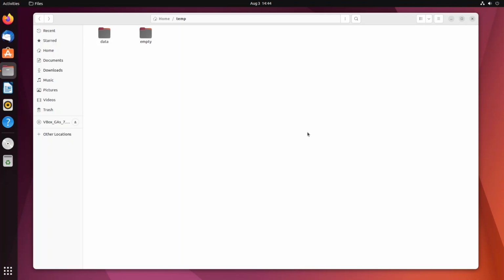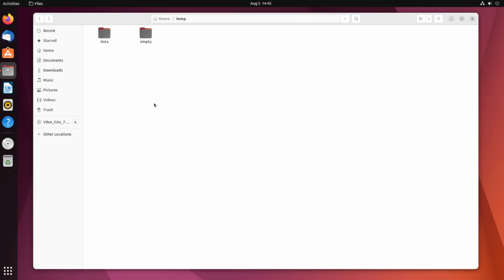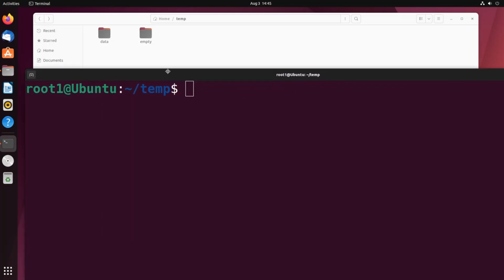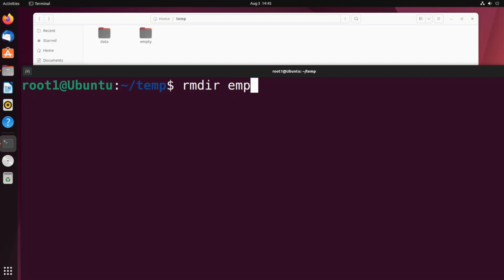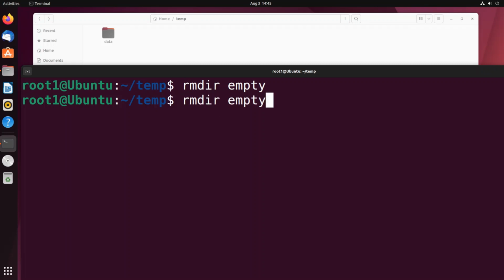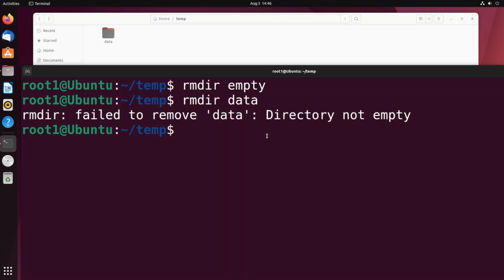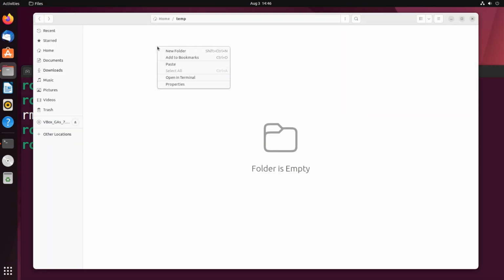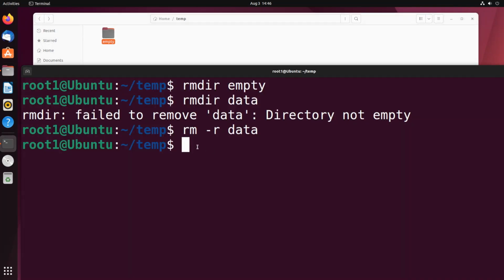Linux command to delete or remove directory using 2 ways tutorial | Folder with contents and empty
How to delete folder or directory with all files and contents using linux command is shown